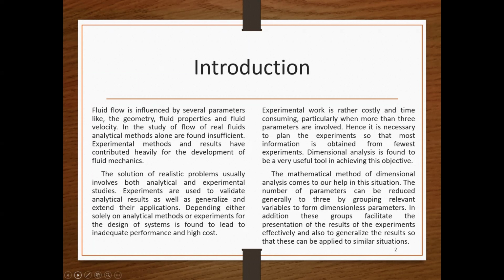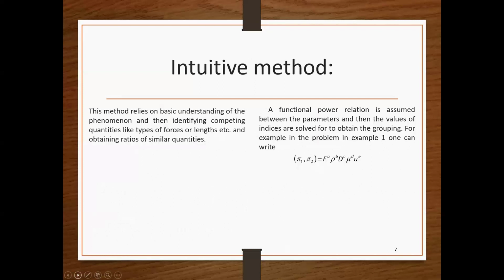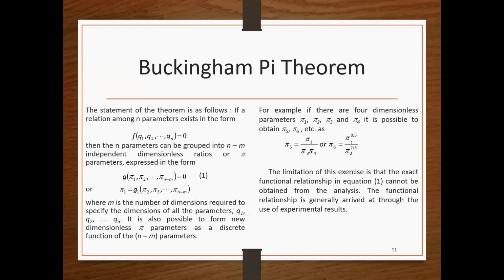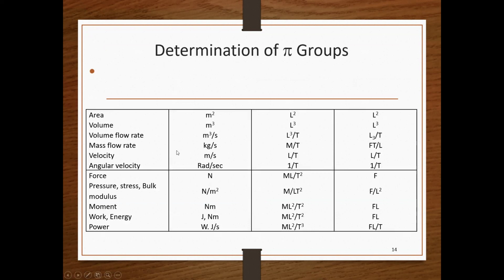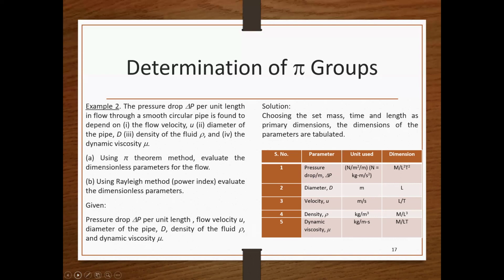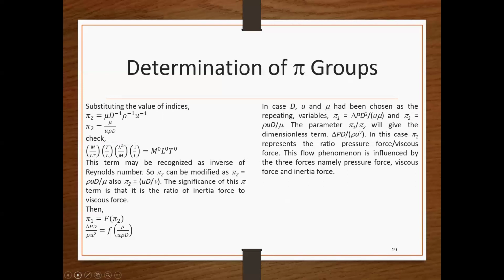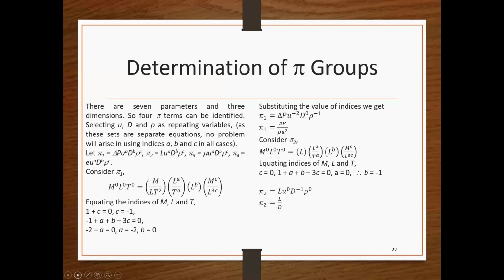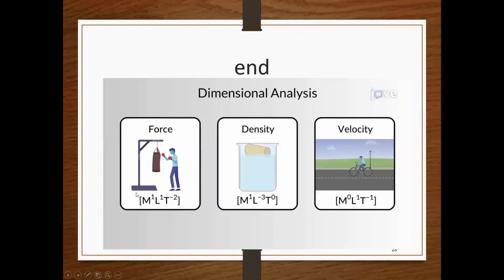3 DIMENSIONAL ANALYSIS